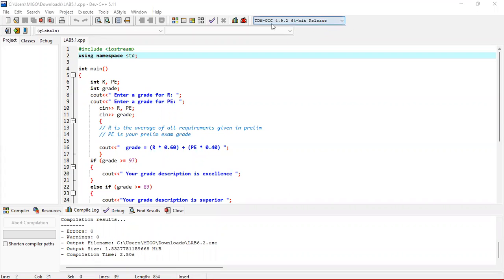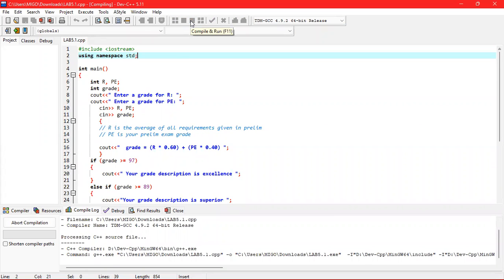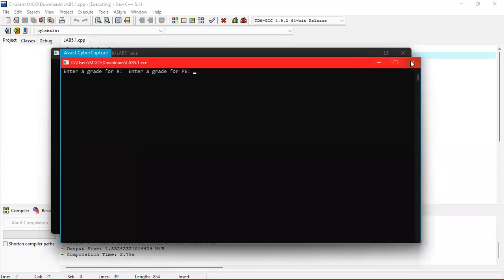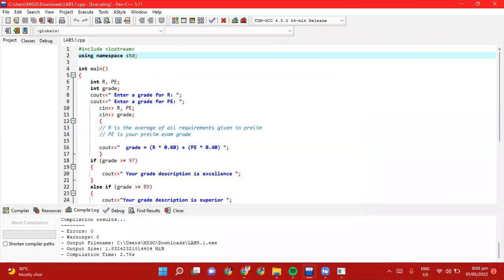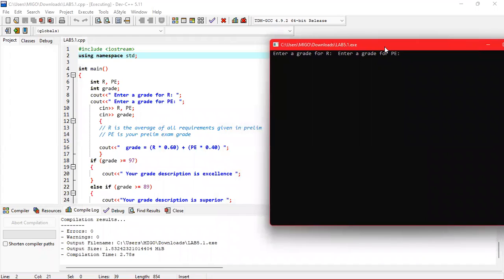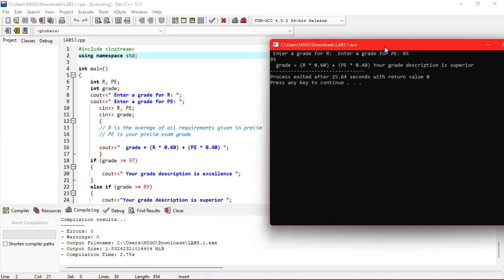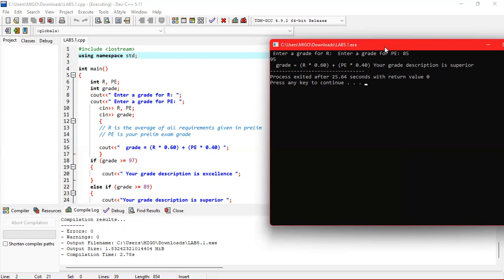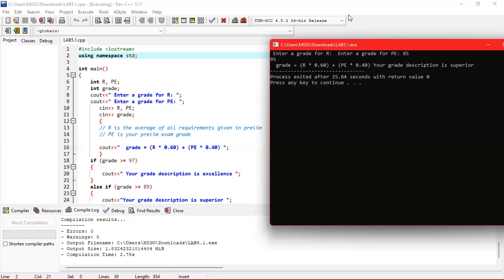GROUP 3, CFPL (LAB. ACT. #5)